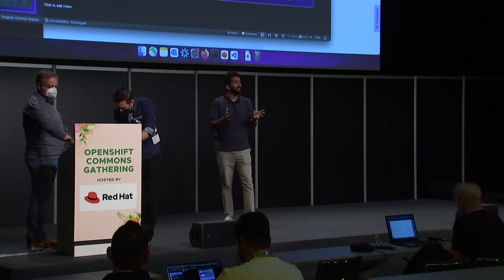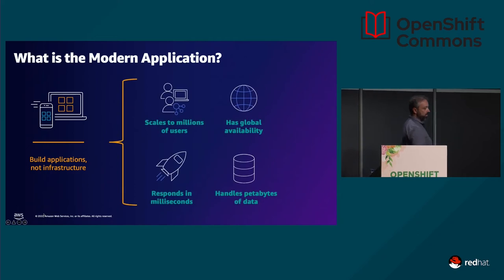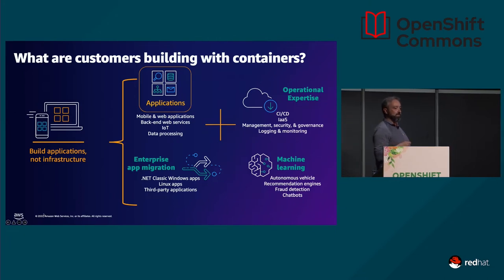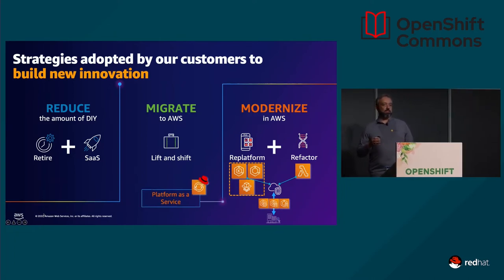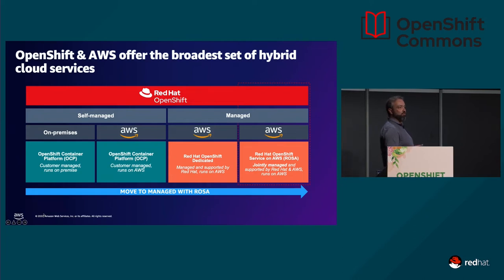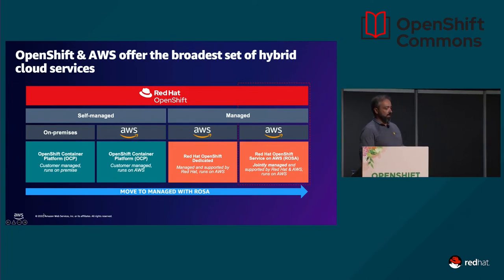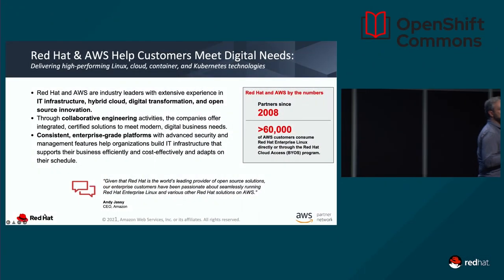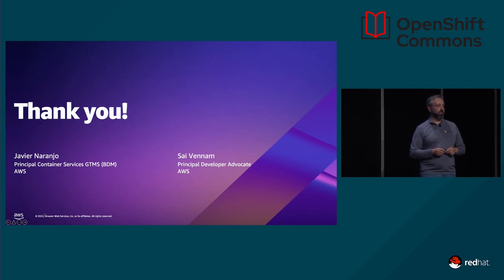Application Modernization on AWS with OpenShift (ROSA) Sai Vennam & Javier Naranjo (AWS) OSCG 2022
Partner Keynote: Application Modernization on AWS with OpenShift (ROSA)
Speakers: Sai Vennam (Amazon)  |  Javier Naranjo Matasan (Amazon)

OpenShift Commons Gathering Kubecon EU
May 17, 2022  Live from Kubecon EU in Valencia, Spain